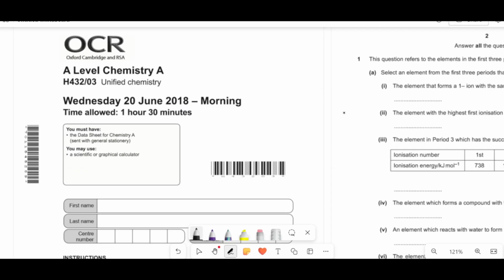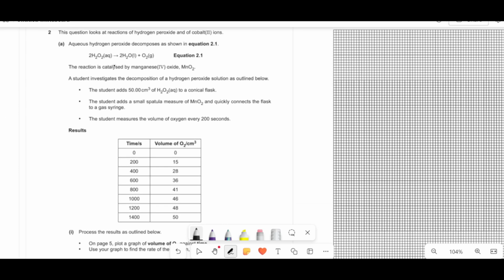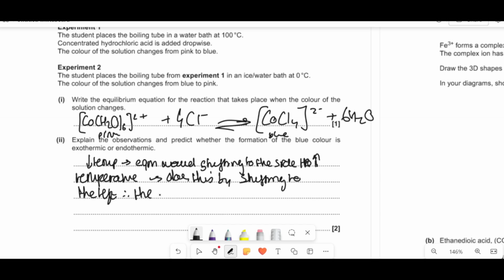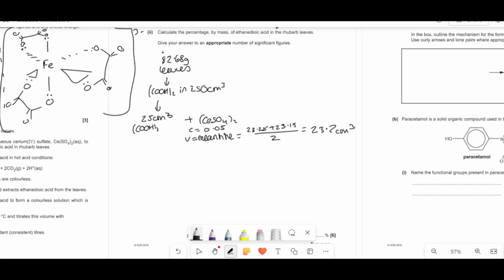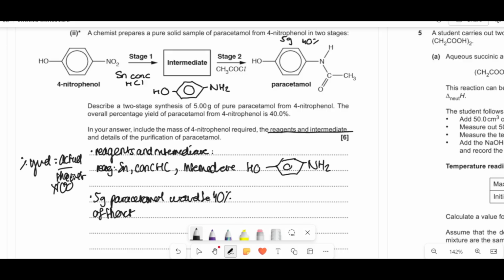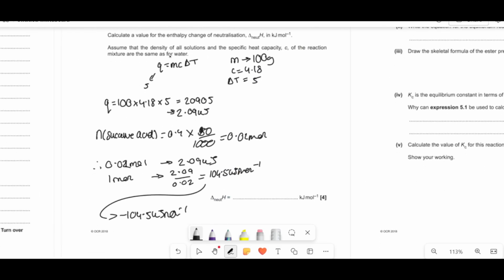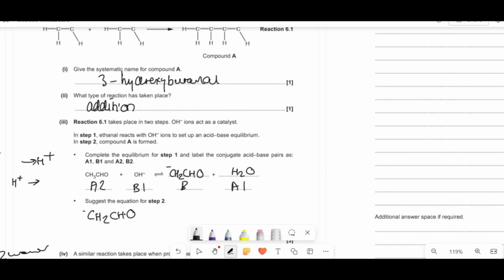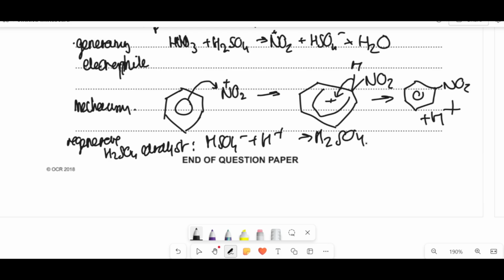OCR A-Level Chemistry A June 2018 Paper 3 [Walkthrough and Tutorial]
Timestamps:
00:00 Question 1
05:56 Question 2
12:17 Question 3
18:58 Question 4
26:05 Question 5
33:14 Question 6

Credits:
Ishraq Choudhury: Video content and narration: